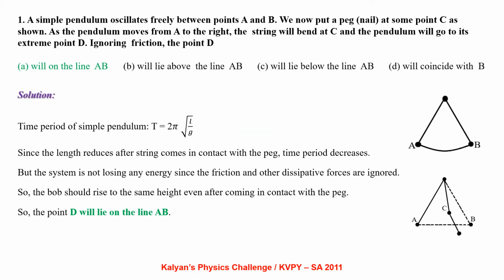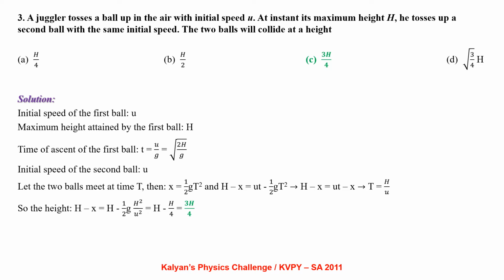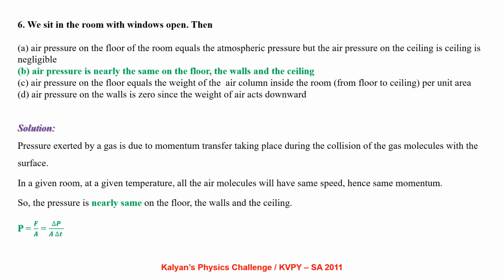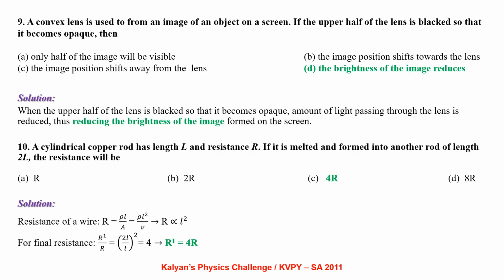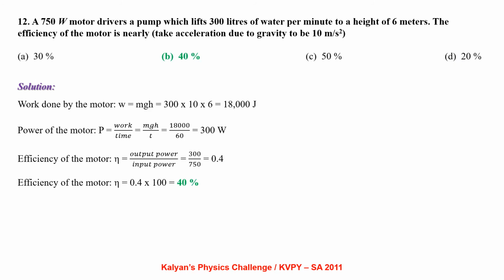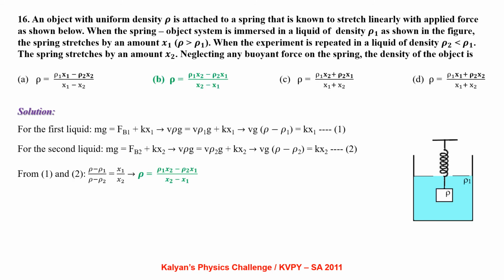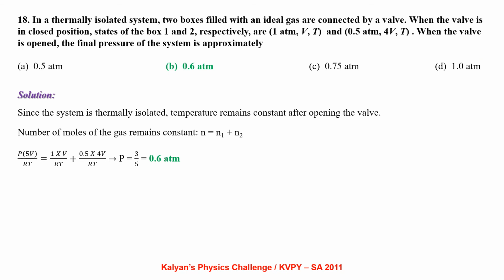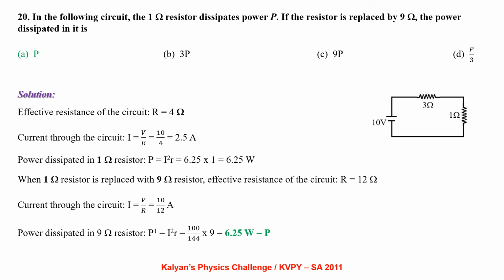KVPY - SA 2011 PHYSICS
detailed solutions to Kishore Vaigyanik Protsahan Yojana (KVPY - SA) 2011 physics paper